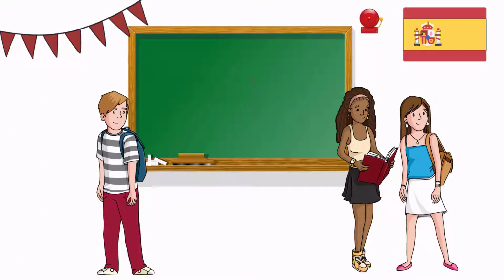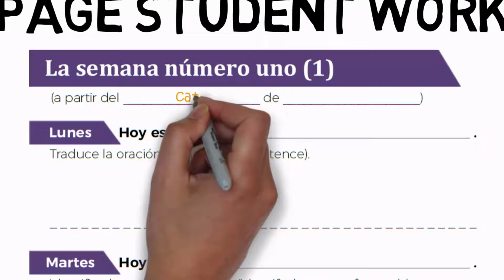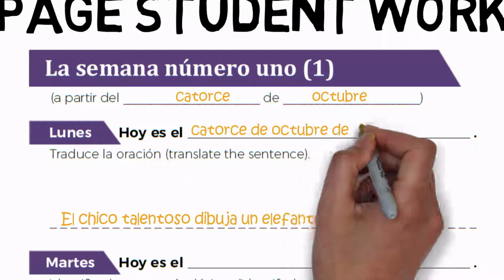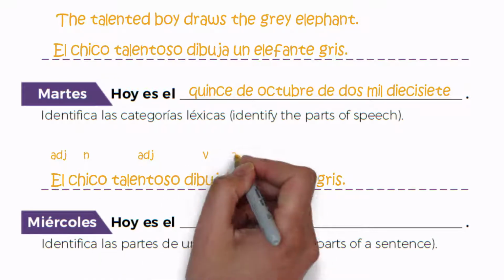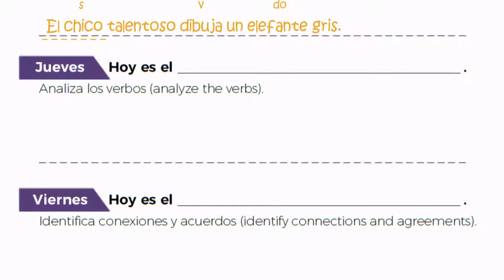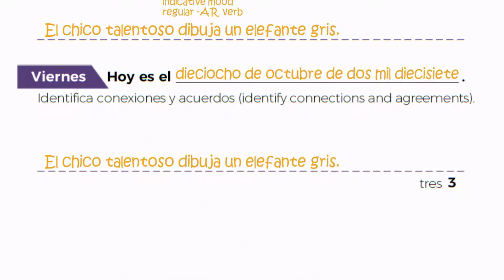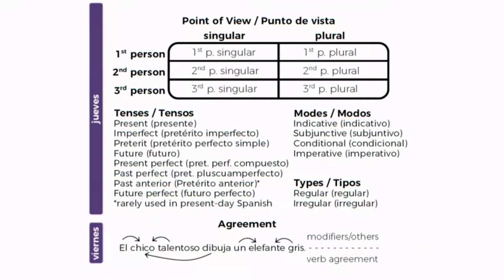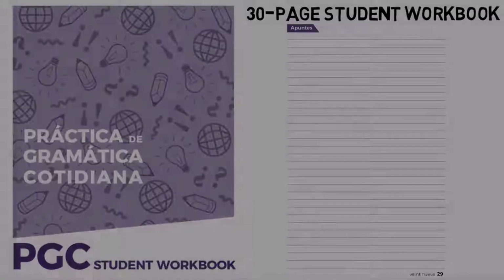Daily Spanish Grammar Practice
Daily Spanish Grammar Practice (Práctica de gramática cotidiana) is a great bell-ringer activity that can be used to introduce new topics, review old material, reinforce the concept of agreement, make connections with English, and so much more!  This daily bell-ringer helps get away from exclusively teaching grammar concept and helps spread out the teaching/learning over the entire year!